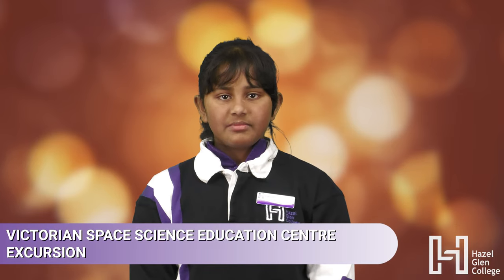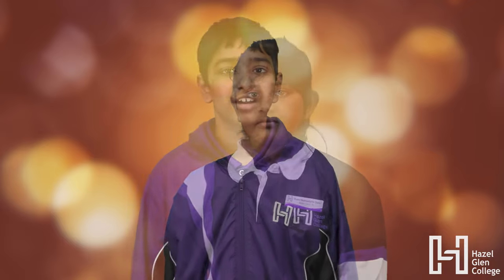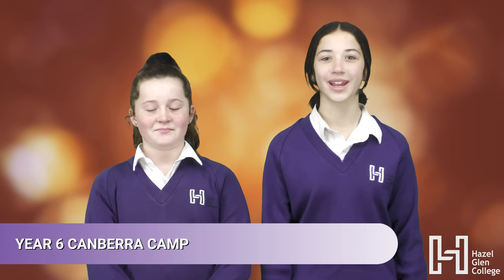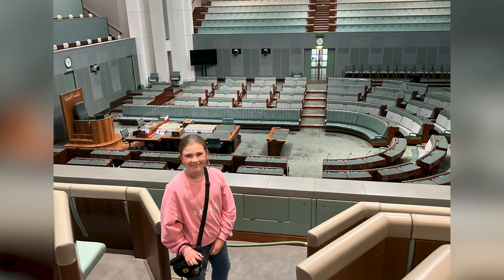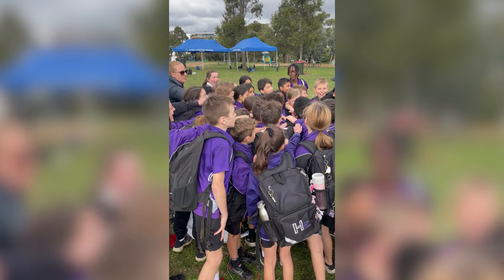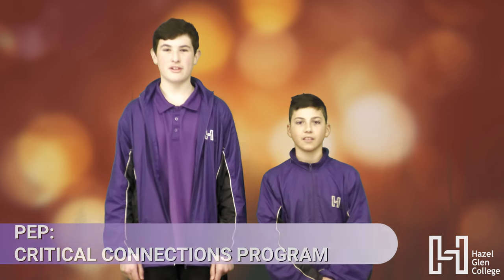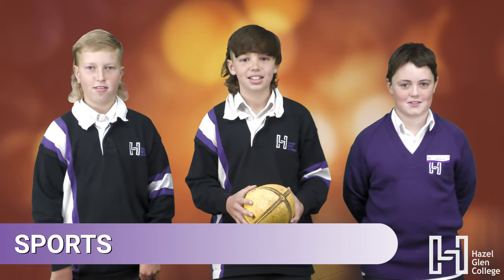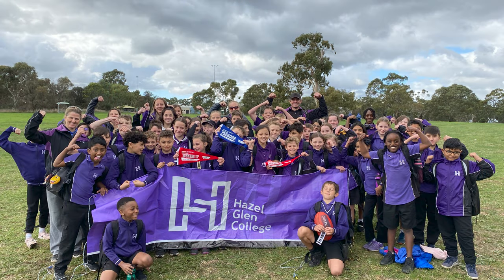HGC Newsletter Middle School, Term 2, Week 8 2022